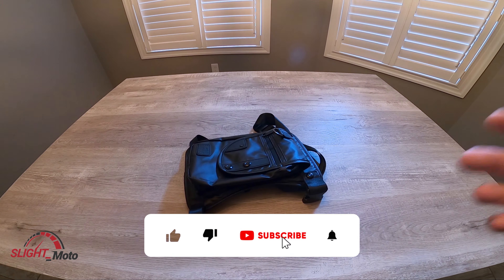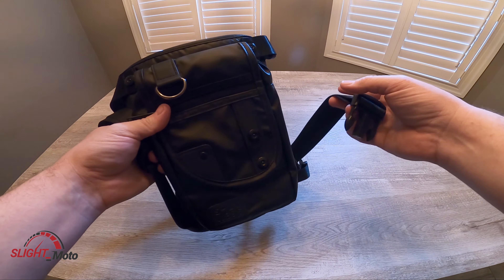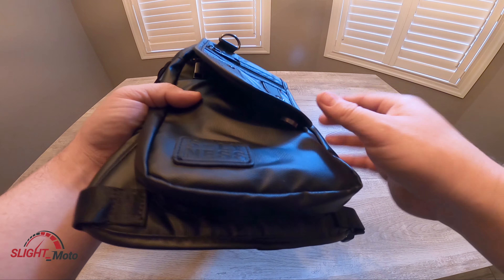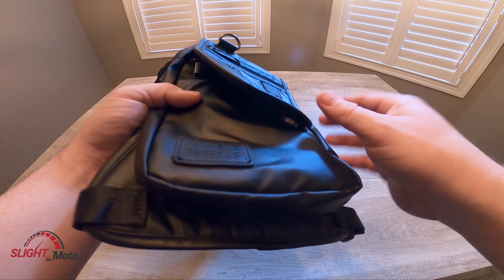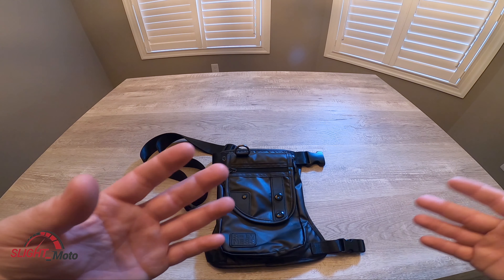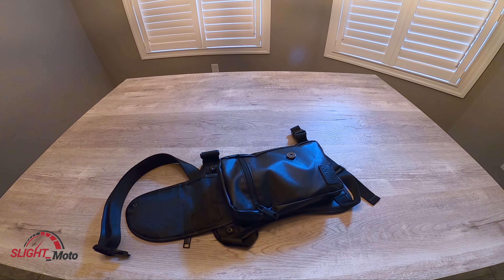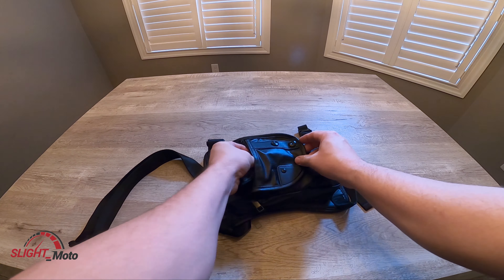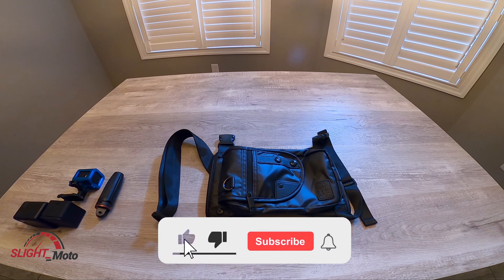Motorcycle Storage - Leg Bag.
Option to add storage to your person while riding. This Leg Bag has been very useful to me.